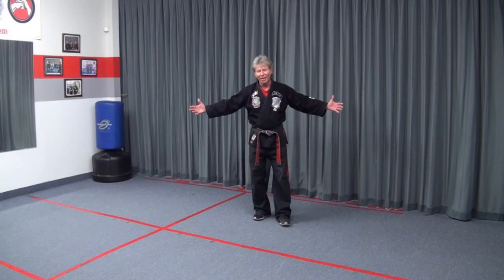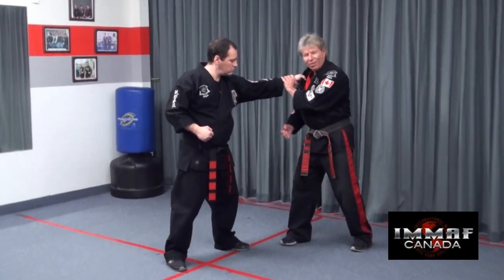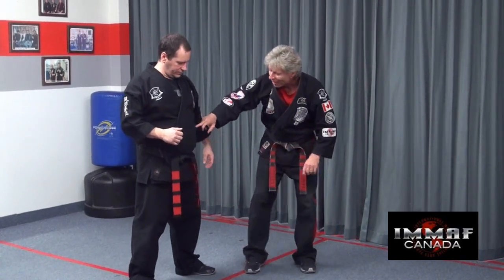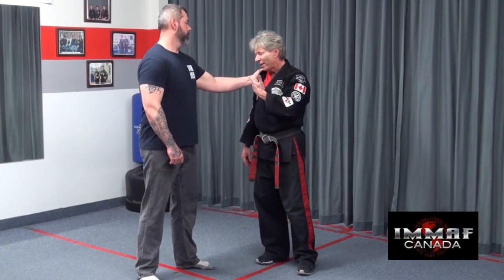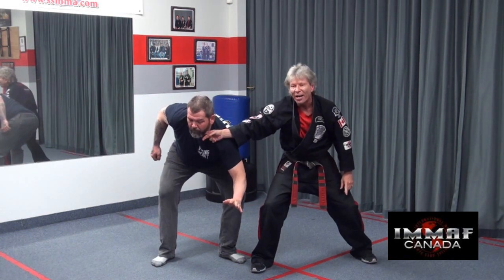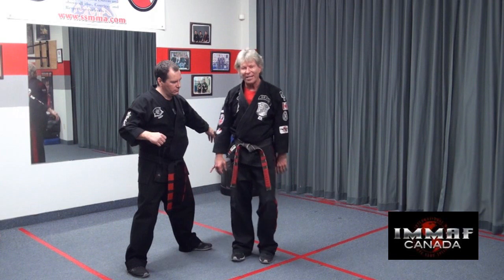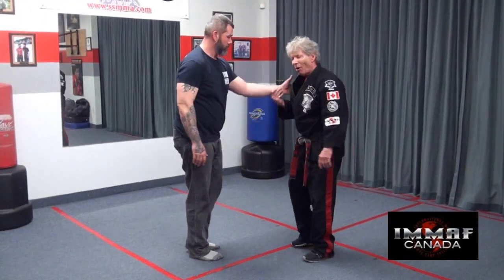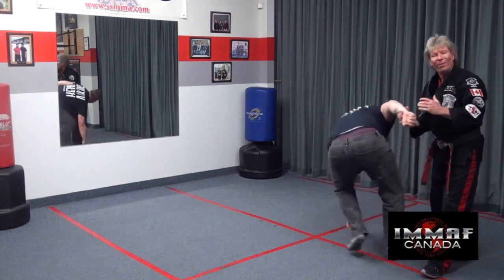FB Blog Vol 2 Apr 2019